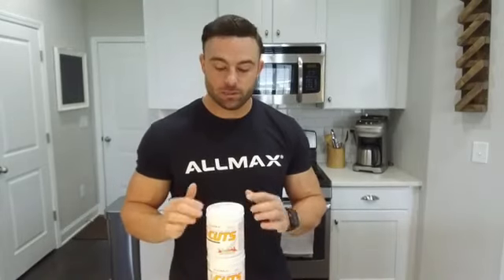Amino Cuts ALLMAX PRODUCTOS compra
Todo los beneficios de la energía y el poder de un quemador de grasa .